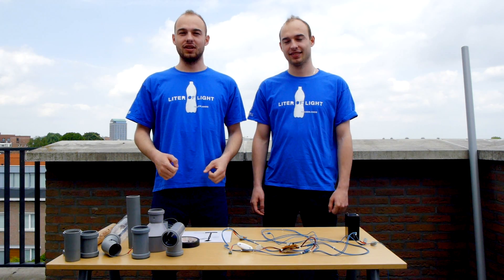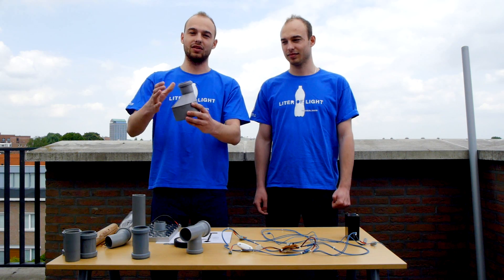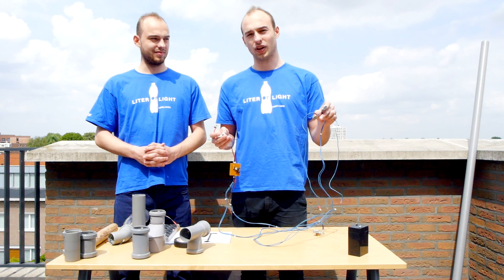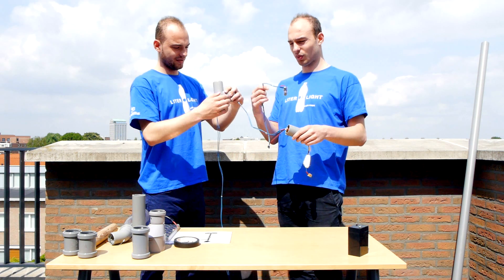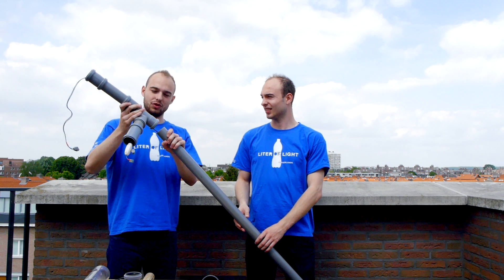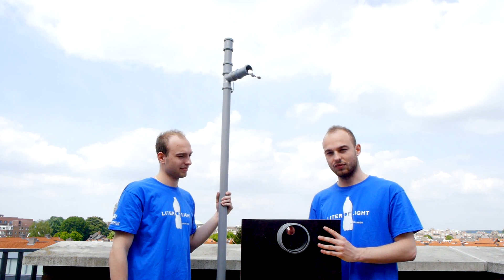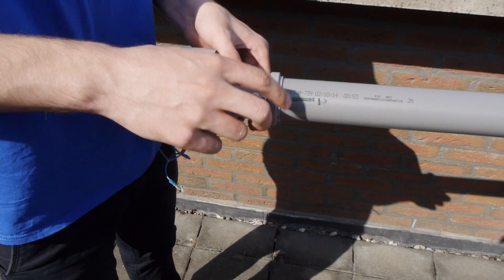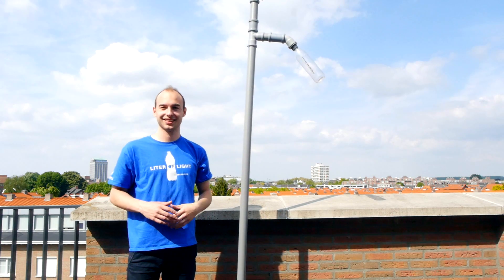Liter of Light tutorial